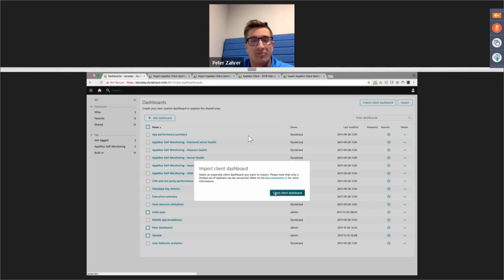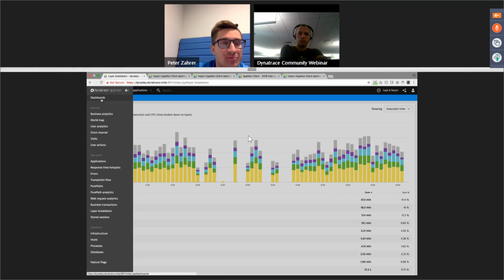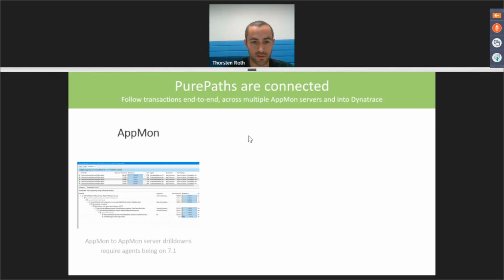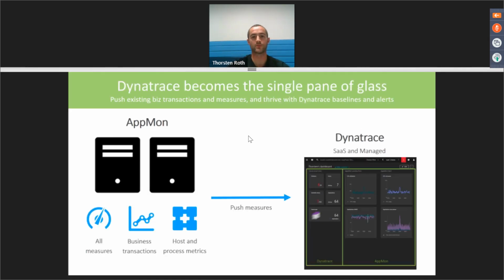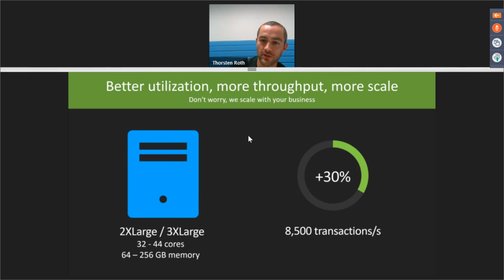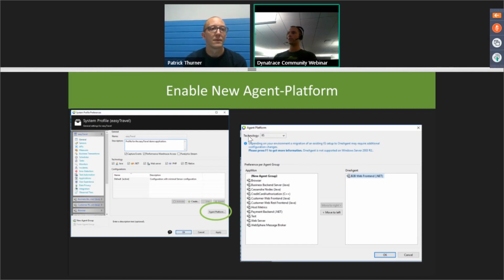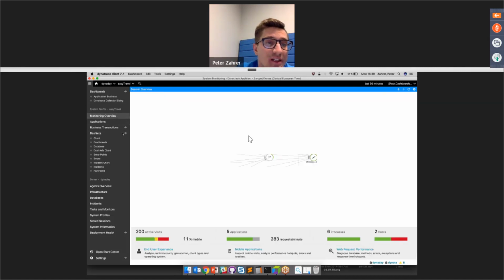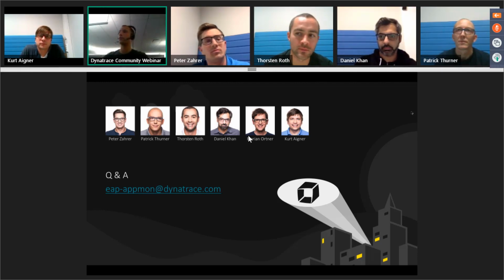Dynatrace AppMon 2018 February Introducing the Early Access Program